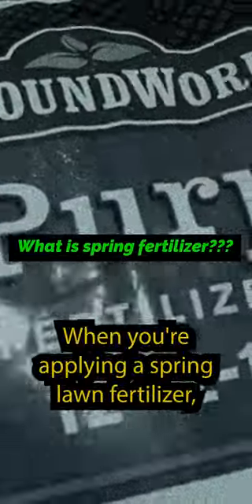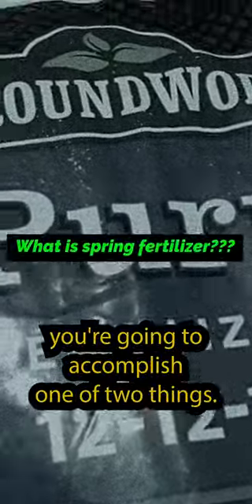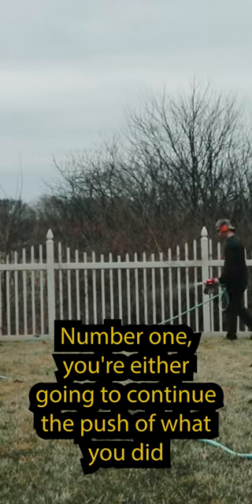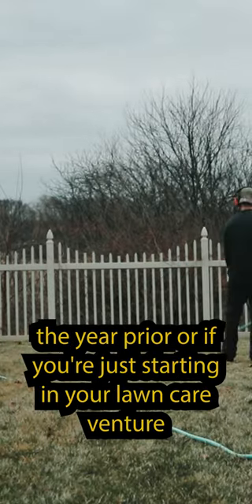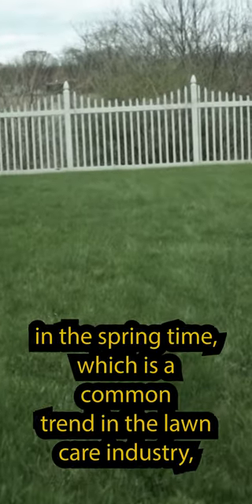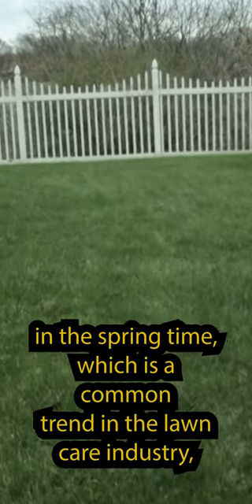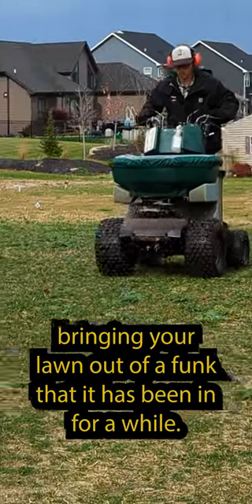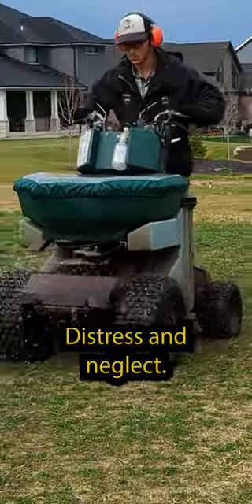What is SPRING LAWN FERTILIZER???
JTLK merch...